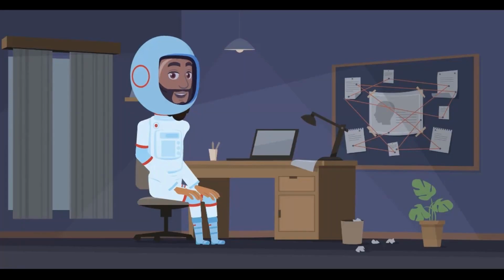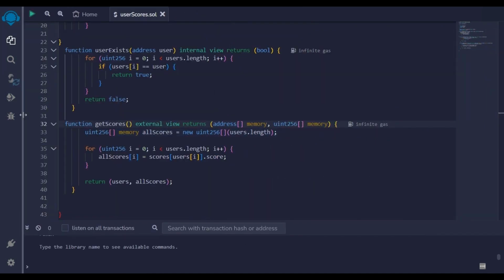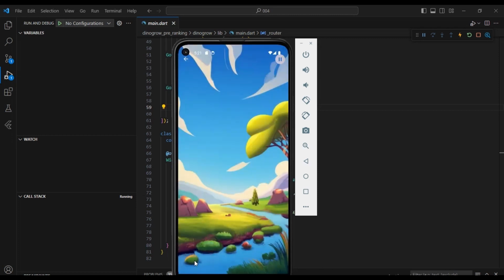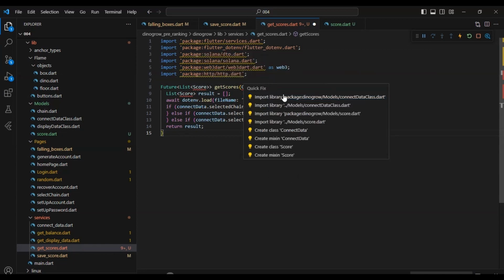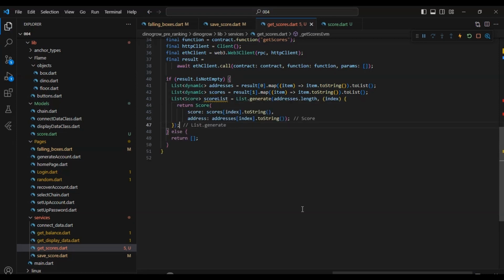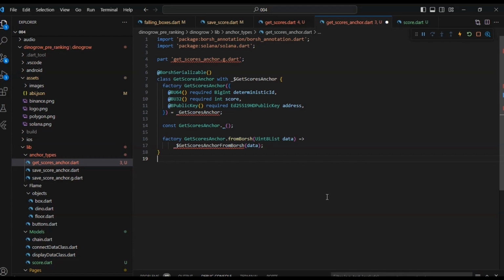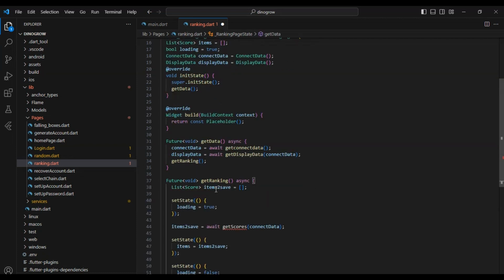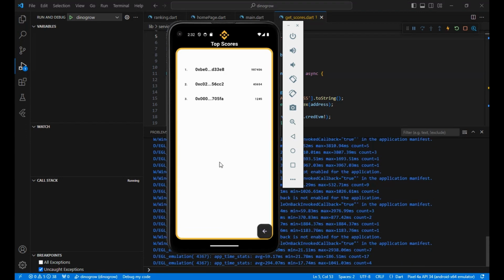DINOGROW Across Solana, Polygon, Binance Smart Chain | @Quicknode Flutter Game Series Part 3 | 2023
Welcome back to the Multichain Mastery series! 🚀 In this exciting episode, we take our Flutter game, DINOGROW, to new heights by integrating it seamlessly across Solana, Polygon, and Binance Smart Chain. Learn the intricacies of storing player scores on the blockchain and displaying them in a universal ranking system. Join me as we navigate the world of decentralized gaming and unlock the true potential of multichain integration. If you enjoyed our previous tutorials on smart contract integration, you won't want to miss this deep dive into the heart of the game. Let's empower our apps with the versatility of multichain functionality together!